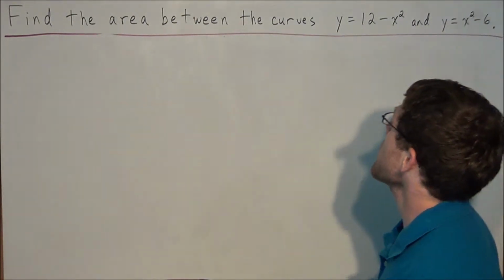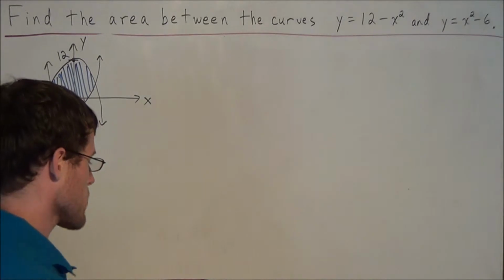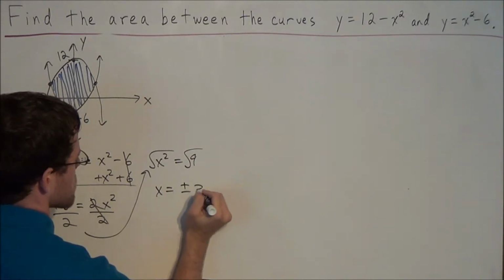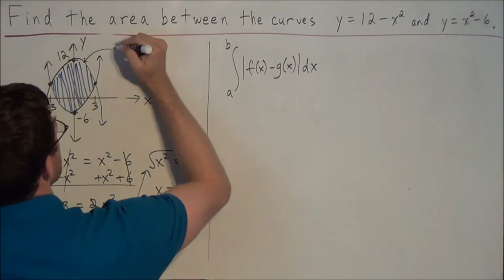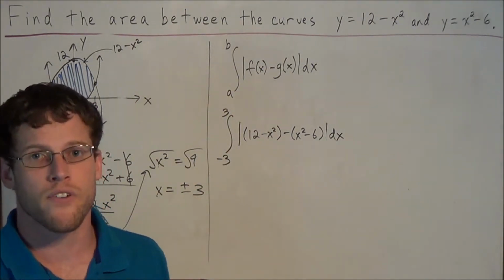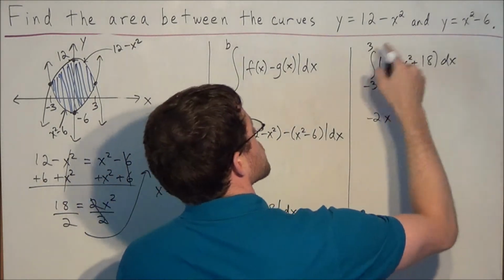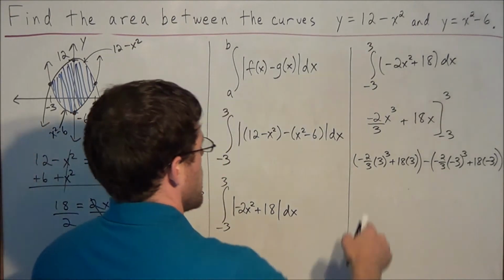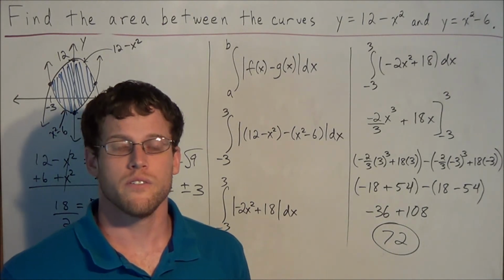Finding the Area between Two Curves - Calculus I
This video focuses on how to find the area between two curves.  In this video, I sketch a graph of the two curves and show how to use the graph to set up an integral.  In particular, I show how to find the lower and upper limit of integration.  From this step, I demonstrate how to evaluate the definite integral.